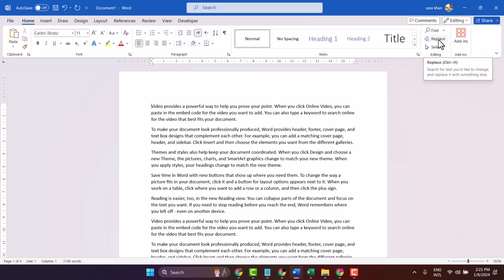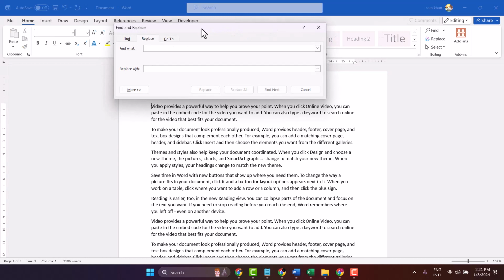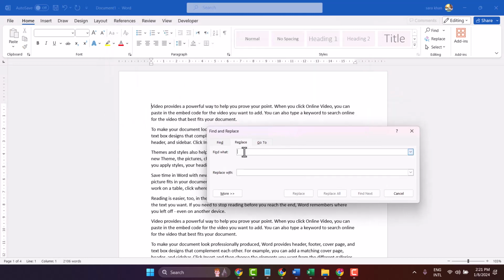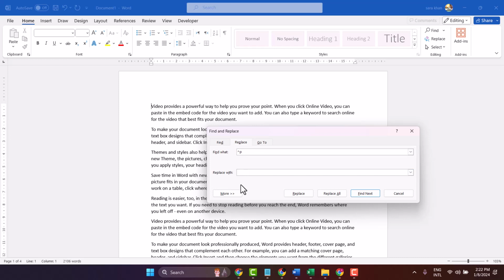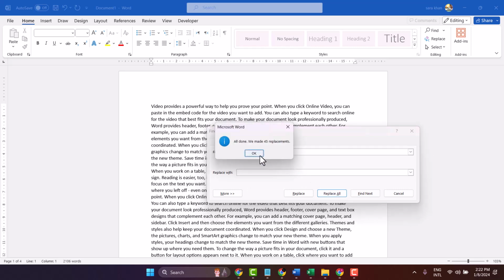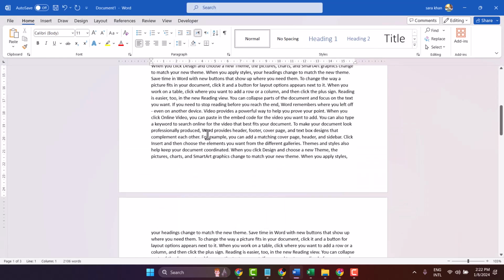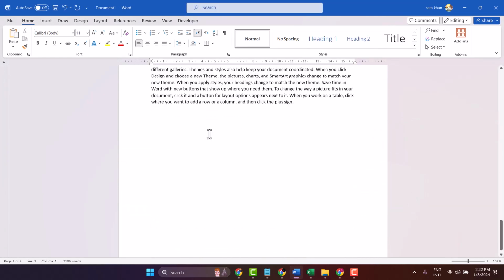Can't Justify Text (Paragraph) in Word | How to Fix Text Paragraph Not Justifying Issue in Word